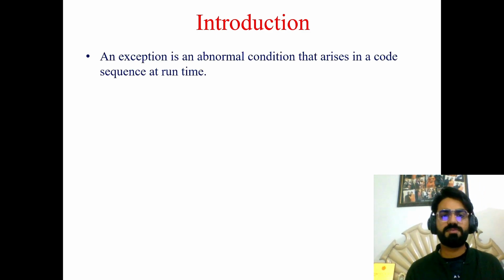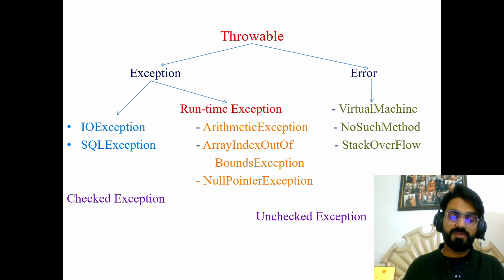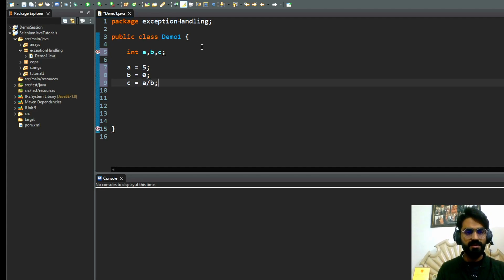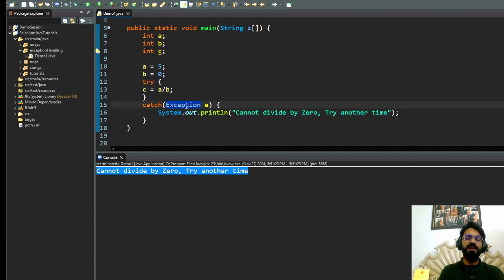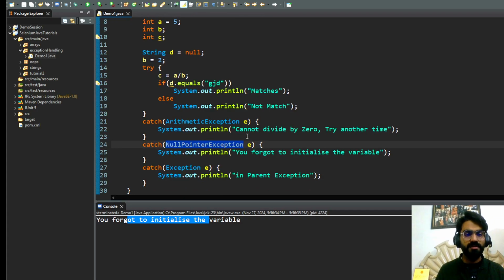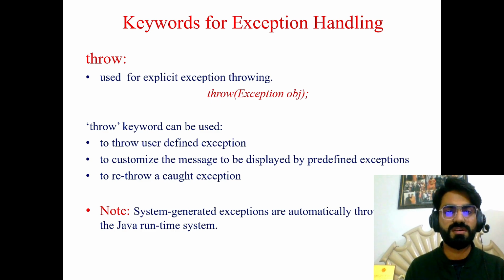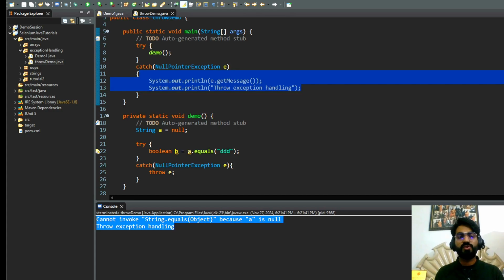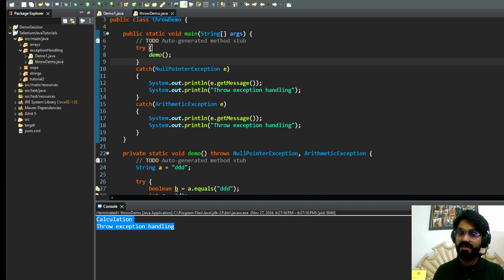Techify Zone: Exception Handling in Java | Java Selenium Series | Tutorial 9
Welcome back to Techify Zone! In this tutorial, we dive deep into the critical concept of Exception Handling in Java. Handling exceptions effectively is crucial for building robust and error-free applications.

In this video, you'll learn:

What exceptions are and why they occur

The difference between checked and unchecked exceptions

How to use try, catch, finally, throw, and throws keywords

Whether you're a beginner or an experienced developer, this tutorial will enhance your understanding and skills in managing exceptions in Java.

Happy coding! 🎉